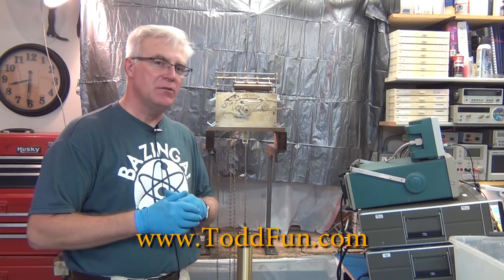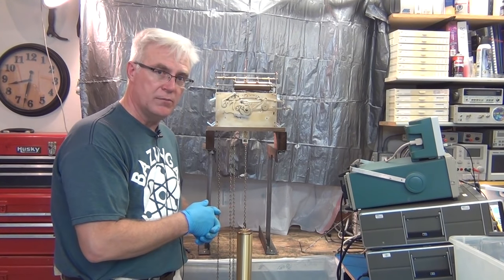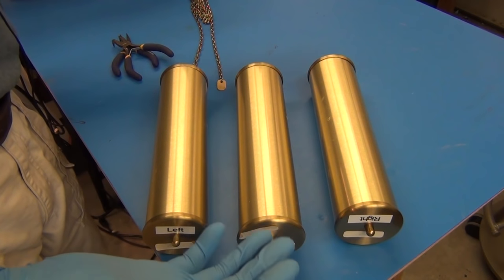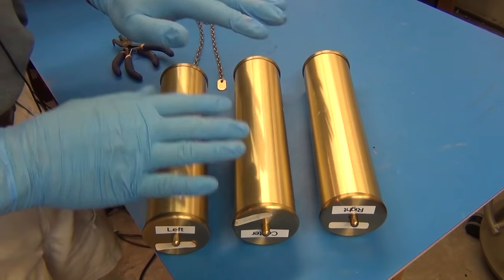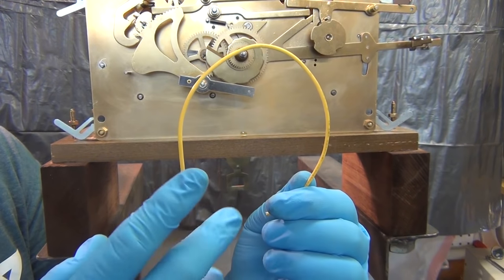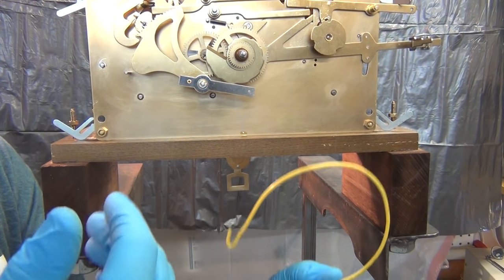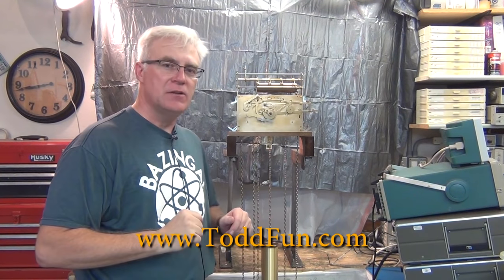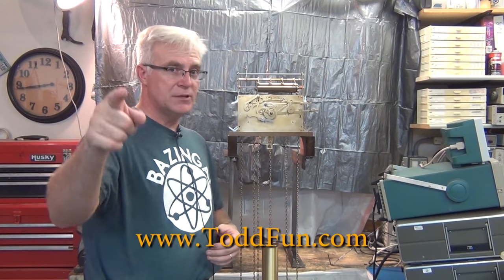How to Remove and Install Grandfather Clock Drive Chains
Link to this video's blog posting with text summary and hi-res photo gallery.

Link to my first video on this grandfather clock

Link to my test Stand build and hammer refurbish video

Link to part 3 (Oil clock).

Link to part 4 (Setup clock).

Mainspring Grease Bellows

Clock cleaner